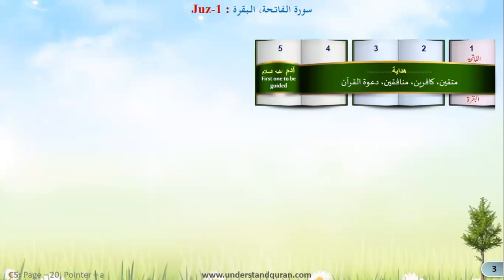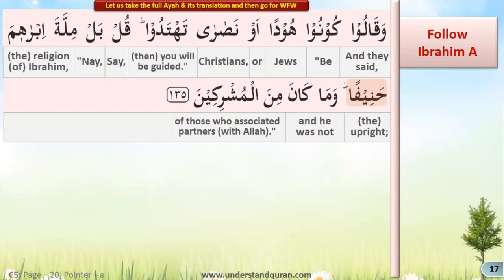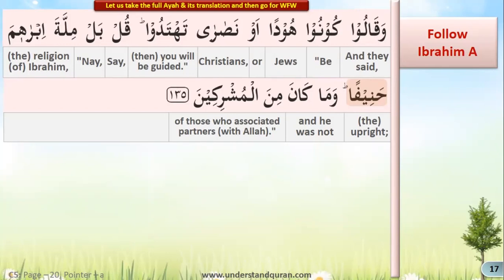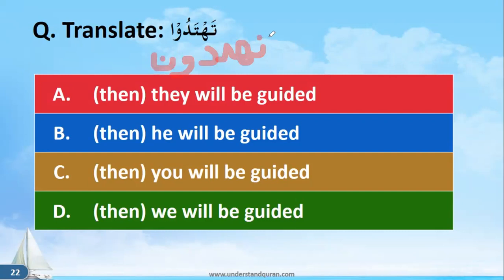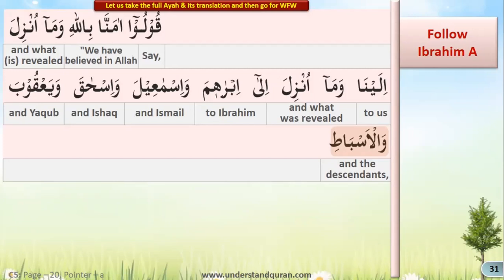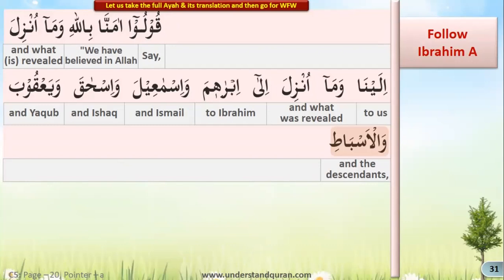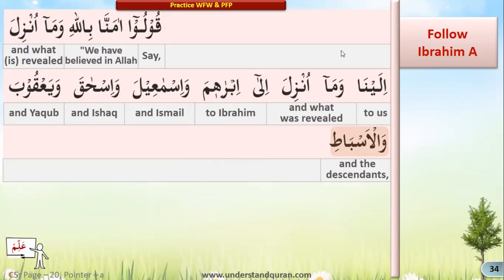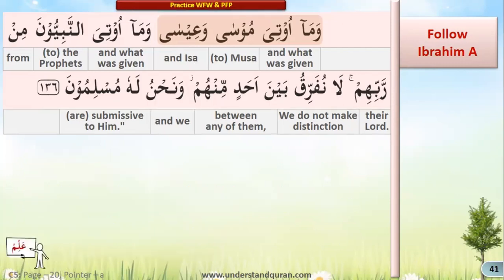level 5 page 20 a pointer quraan